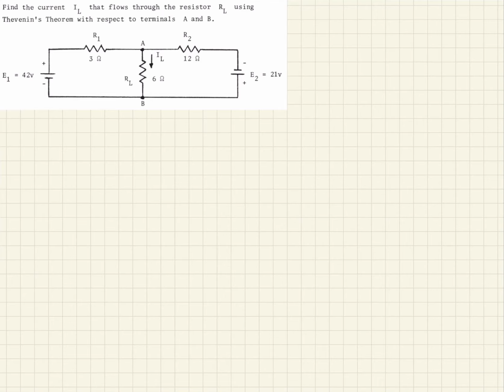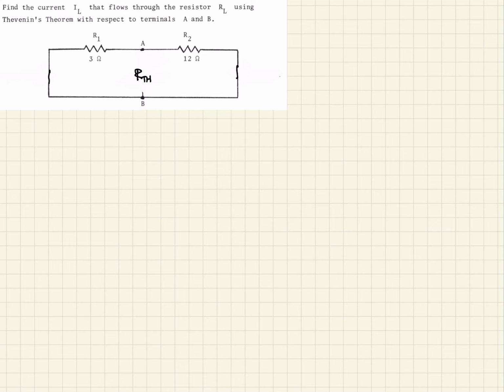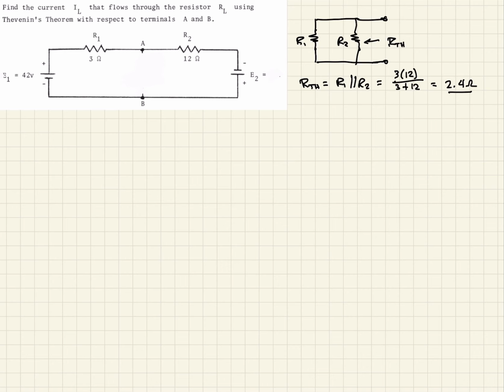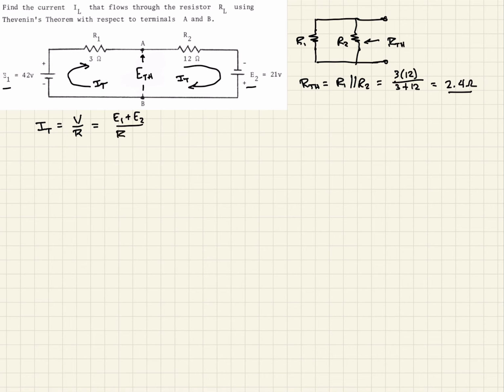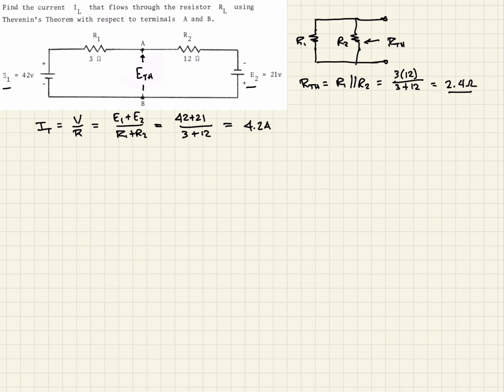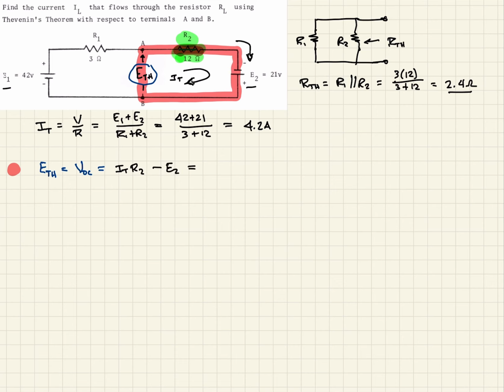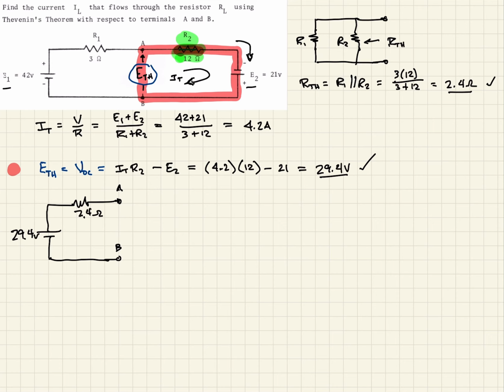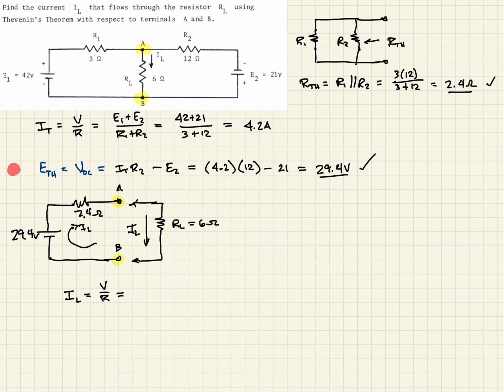Networks Problem Solver: Thevenin & Norton Analysis - Solving for Unknown Current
In this example we are asked to use Thevenin analysis approach to solve for an unknown current.